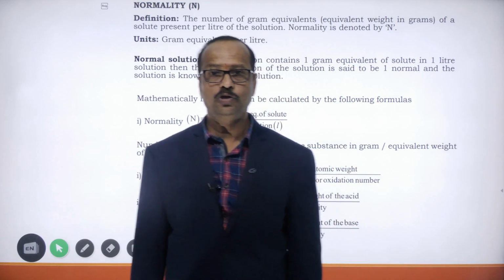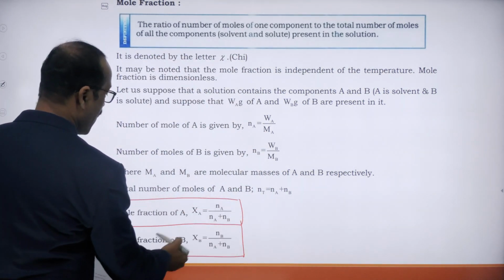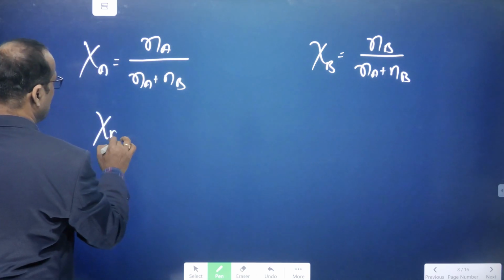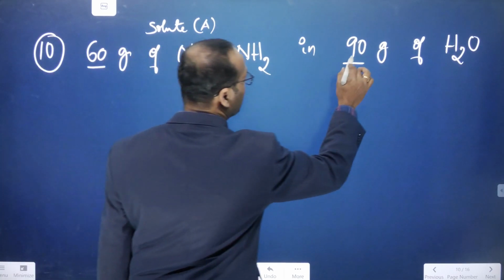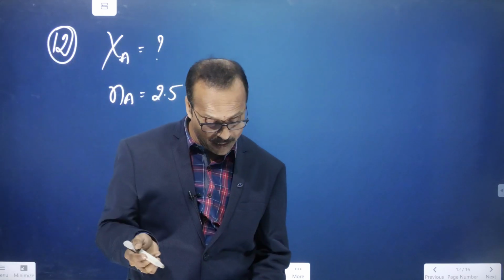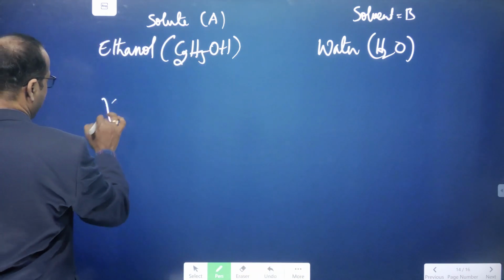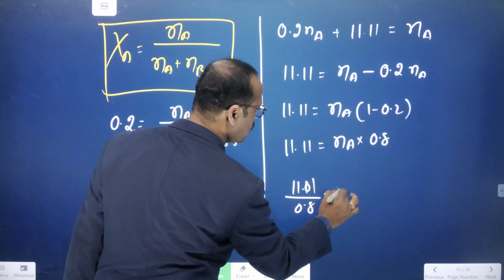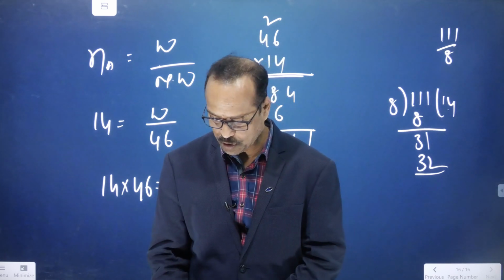IIT GRADE 8 CHEMSITRY SOLUTIONS